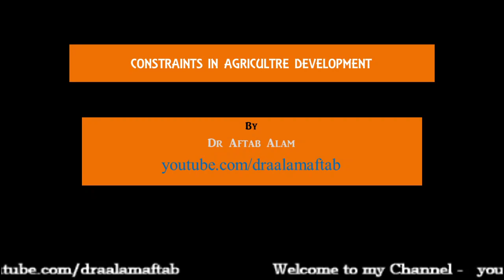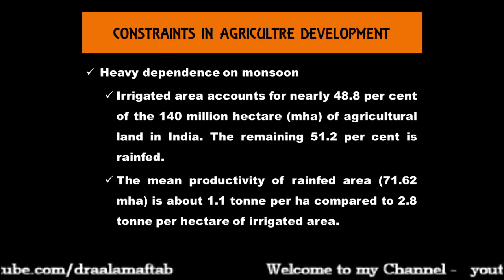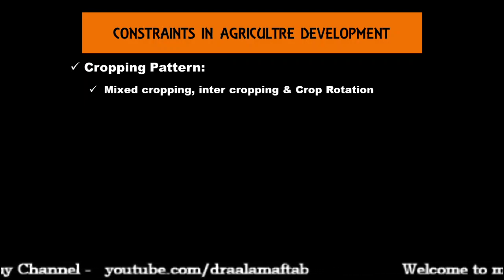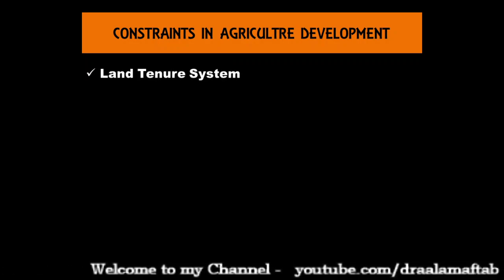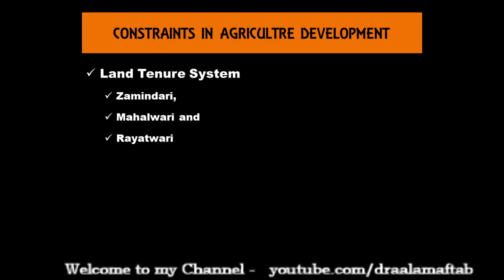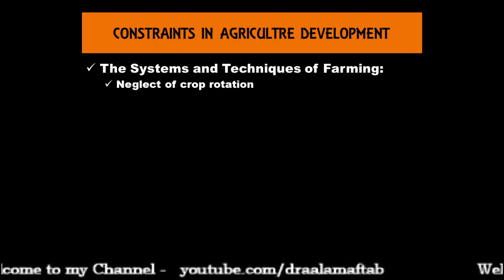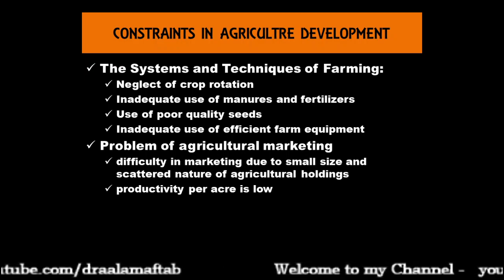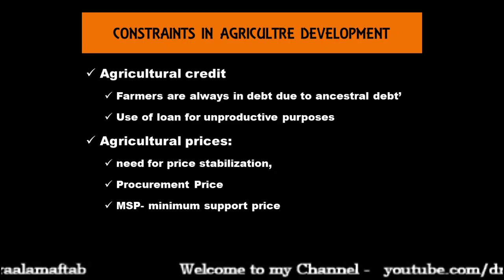Constraints in Agriculture development: Problems of Agriculture Development in India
Happy learning: Economics Made Easy,
About this video:
According to latest Economic Survey data Agriculture sector provides employment to 42.38% people in India, contributes 16.5% to the national income and 7.29% of total export from the country. Even after 73 years of independence still India is facing lot of problems and constraints in agriculture development.
In this video I have explained Problems or constraints in agriculture development in India!!!
Heavy dependence on monsoon
Irrigated area accounts for nearly 48.8 per cent of the 140 million hectare (mha) of agricultural land in India. The remaining 51.2 per cent is rainfed.
The mean productivity of rainfed area (71.62 mha) is about 1.1 tonne per ha compared to 2.8 tonne per hectare of irrigated area.
Cropping Pattern:
 Mixed cropping, inter cropping & Crop Rotation
 cropping season - Rabi, Kharif and Zaid
 food crops and non-food crops.
Land Ownership: Small & Fragmented Land Ownership
average size of land holdings:
2.28 hectares in 1970-71
1.5 Hectares in 1995-96
 1.08 hectares in 2015-16 (agriculture census)
Land Tenure System
Zamindari,
Mahalwari and
Rayatwari
Conditions of agriculture laborers: surplus & disguised unemployment,
below subsistence wage
The Systems and Techniques of Farming:
Neglect of crop rotation
Inadequate use of manures and fertilizers
Use of poor quality seeds
Inadequate use of efficient farm equipment
Problem of agricultural marketing
difficulty in marketing due to small size and scattered nature of agricultural holdings, productivity per acre is low, the lack of communications
Agricultural credit
Farmers are always in debt due to ancestral debt’
Use of loan for unproductive purposes
Agricultural prices:
need for price stabilization,
Procurement Price
MSP- minimum support price